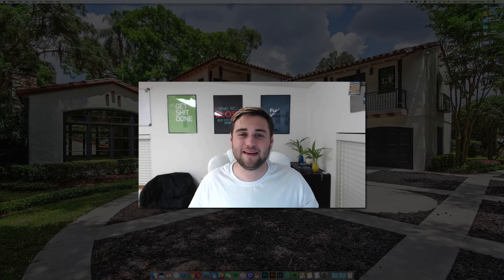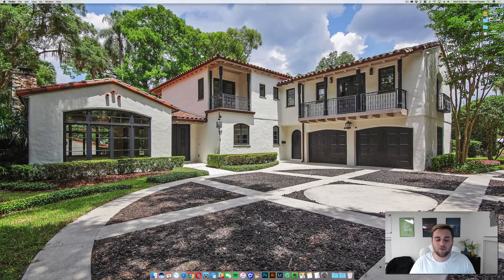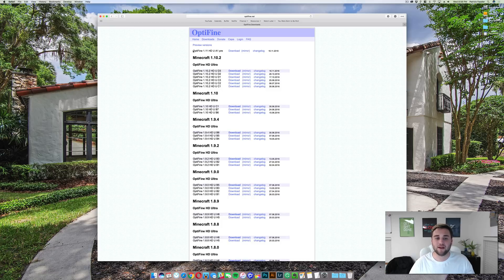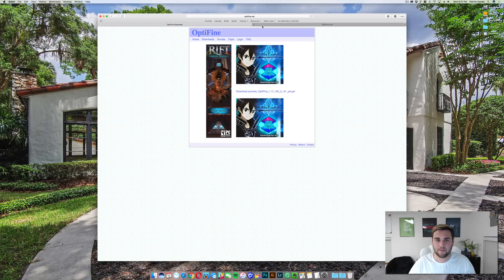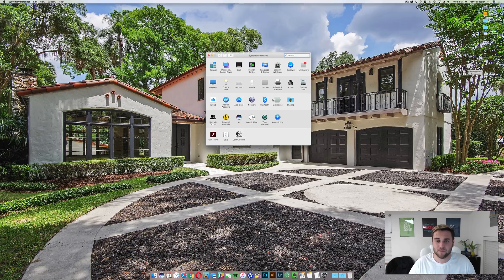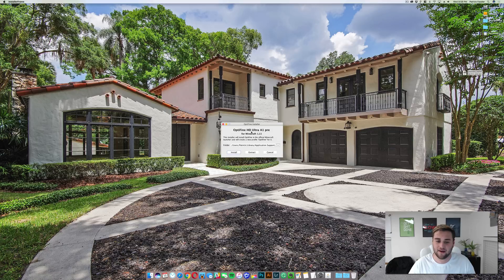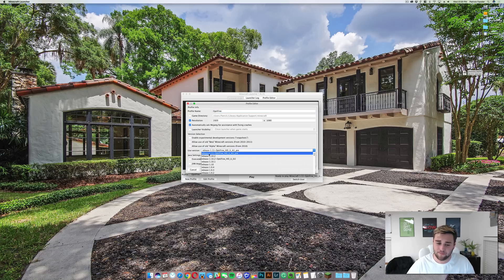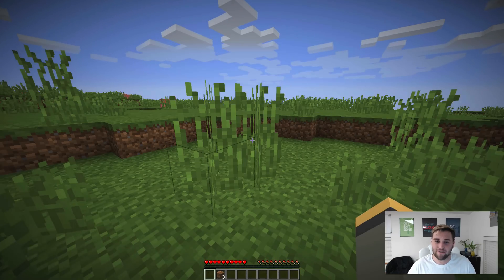How to Install Optifine for Minecraft 1.11 on a Mac - (Run Minecraft without Lag on a Mac)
Want to get rid of lag on Minecraft for your Mac? Try Optifine for Minecraft 1.11 on a Mac! In this video, I'll teach you everything you need to know about installing Optifine for Minecraft 1.11 on a Mac! After this video, we'll have walked you through the steps you need to take in order to reduce lag in Minecraft 1.11 on a Mac by using Optifine 1.11!

About this video: In this video, I'll show you the best way to install Optifine for Minecraft 1.11 on a Mac! Throughout this video, I will show you all of the steps you need to take in order to download and install Optifine 1.11 for Minecraft 1.11 on a Mac.

To install Optifine for Minecraft 1.11 on a Mac, you will need to go to Optifine's website in order to install Optifine 1.11 for Minecraft on your Mac. This method will teach you how to install Optifine 1.11 for Minecraft 1.11 on a MacBook, MacBook Pro, iMac, Mac Pro, and all other Mac computers running Minecraft 1.11 and macOS Sierra.

If you have any questions about installing Optifine for Minecraft 1.11 on a Mac, please leave a question down below in the comment sections saying that you are having trouble downloading Optifine 1.11 for Mac on Minecraft 1.11.

Likewise, if you were successfully able to install Optifine 1.11 on a Mac for Minecraft 1.11, please leave a comment below saying that you were able to install Optifine 1.11 for Mac. This will help other viewers know that they are able to also install Optifine for Minecraft 1.11 on a Mac.